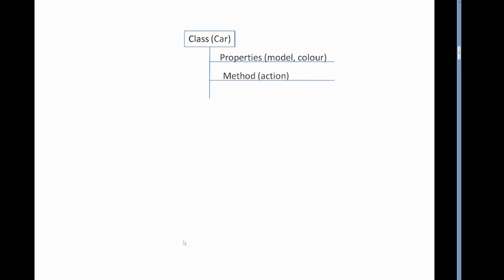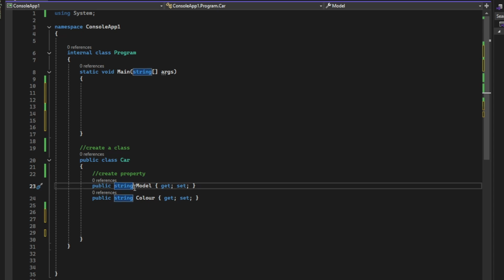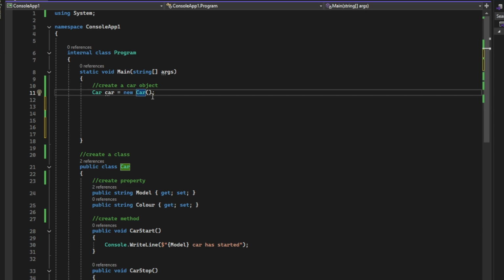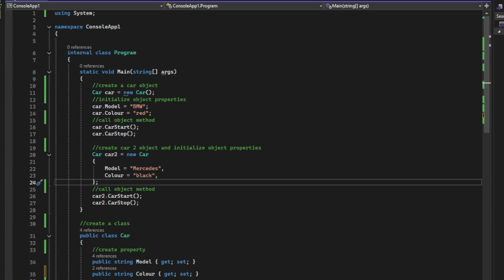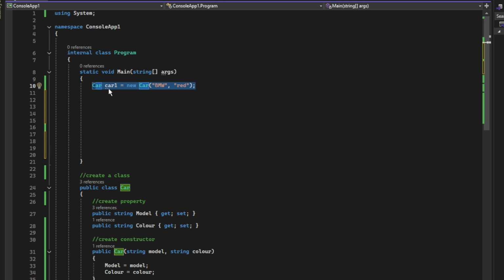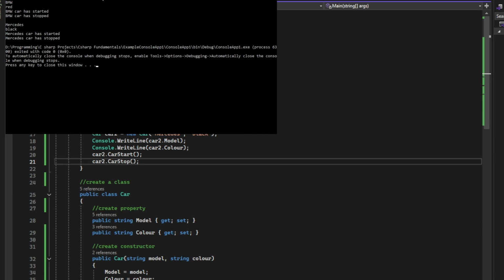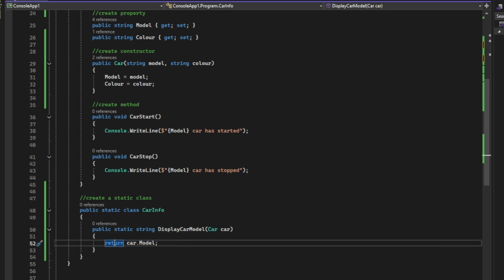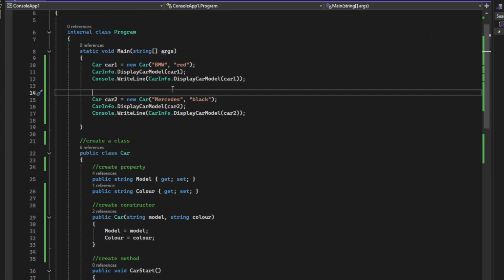Understanding C# CSharp Classes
Quick video tutorial about csharp regular and static classes.

Please feel free to check my blog on this topic

Timestamp
0:00 Introduction
1:39 How to create a class
2:15 How to create a class property
3:09 How to create a class method
4:25 How to instantiate a class (method 1)
5:21 How to initialize object properties
5:57 How to call object class method
6:10 Instantiate class and initialize its property using different method
8:10 Instaniate class and Initialize its property (Create a Constructor)
10:11 Create object using Constructor
12:56 Static class
15:31 Call static method from static class without instantiating